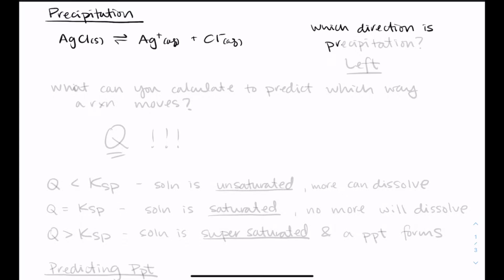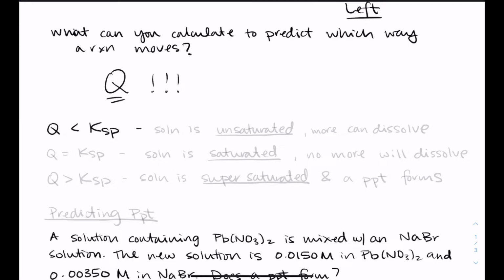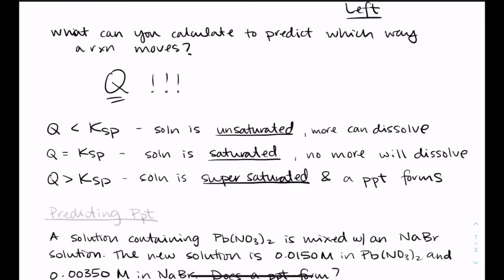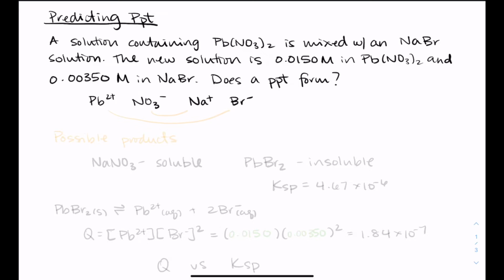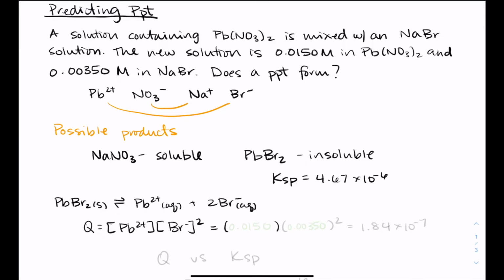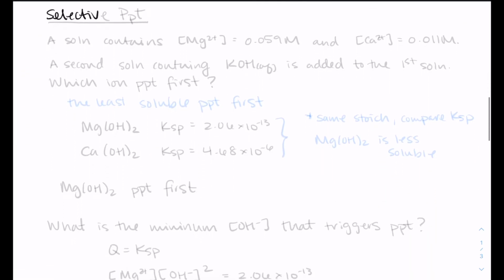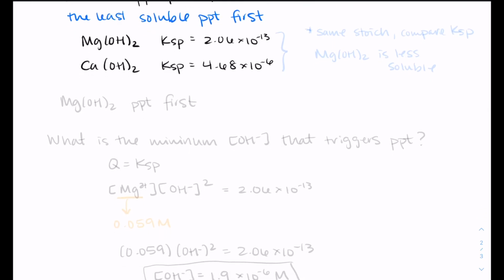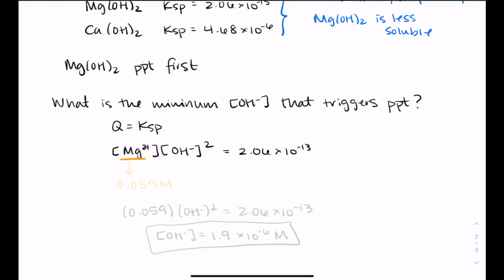Chem 2 Module 3 Part 6 Selective Precipitation